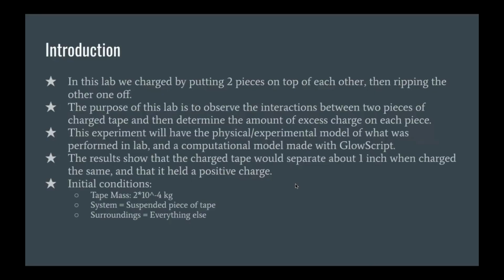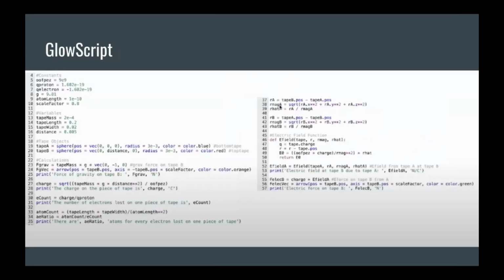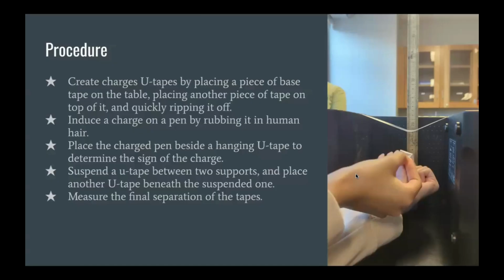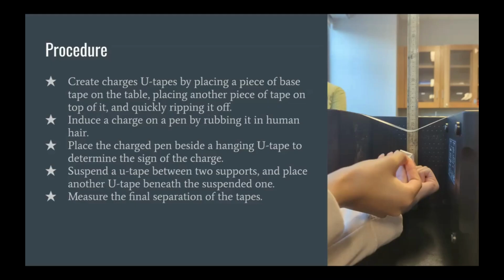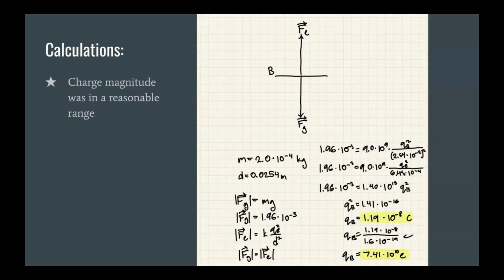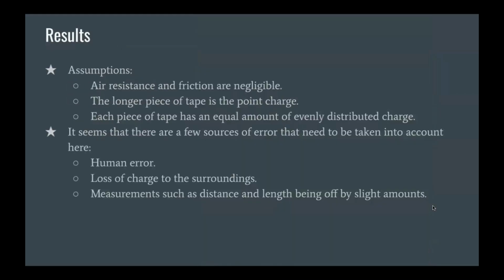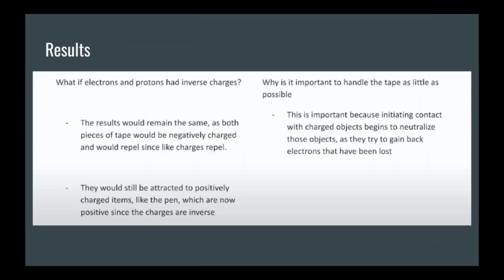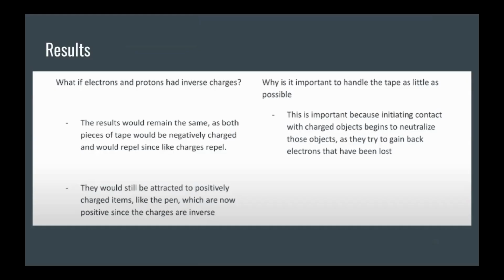Physics 2212 Lab 1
Charged Tape Lab.